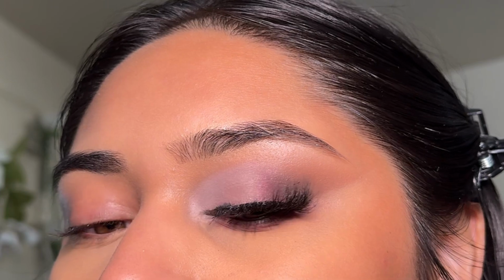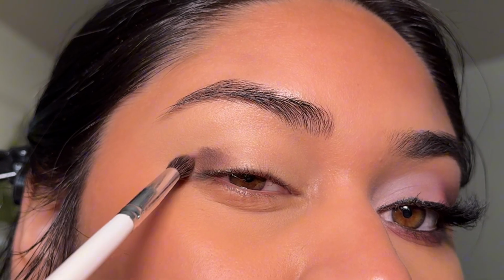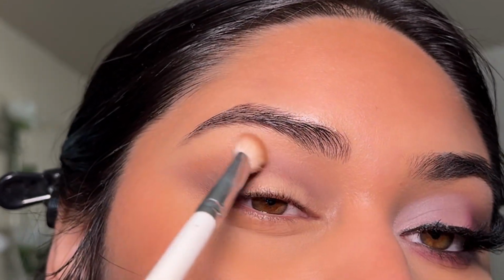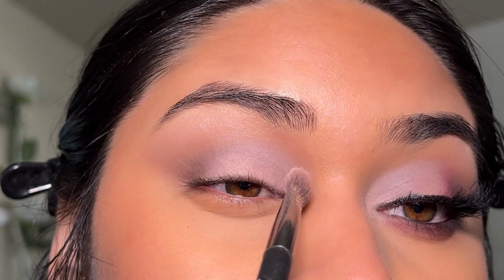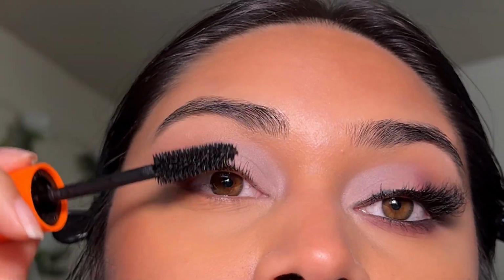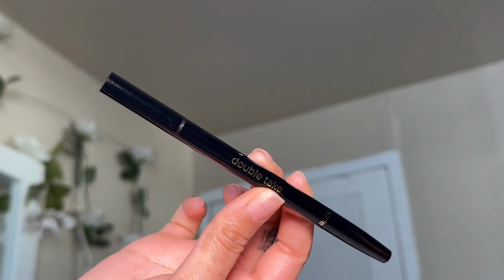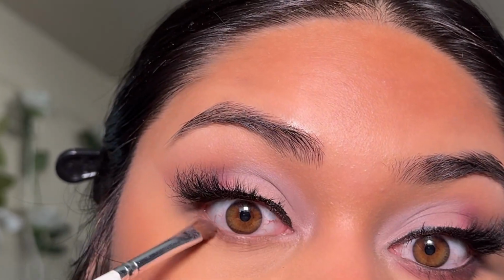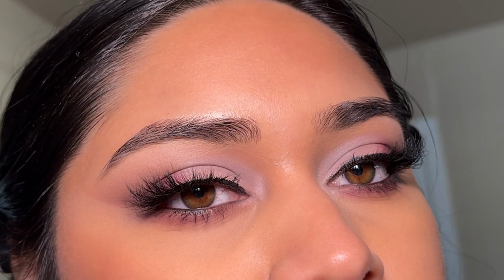IT'S DATE NIGHT 💜❤️ Soft Glam Smokey Eye Makeup Tutorial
Hey there! This is a quick & easy eye makeup look on a soft glam smokey eye, perfect for valentines day & date night! You can create this eye makeup look with any color combo, and is such a pretty soft glam moment for any special  occasion that calls for a smokey eye! Let me know what you think!

Products are linked in the video!

Amazon Storefront